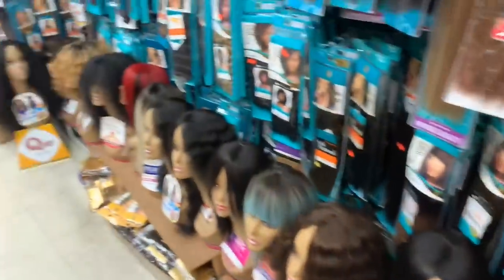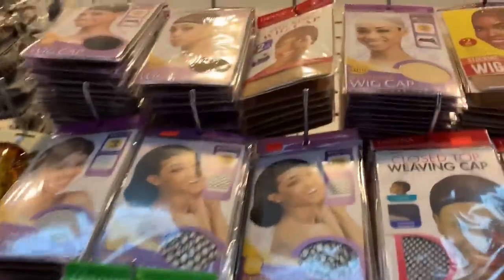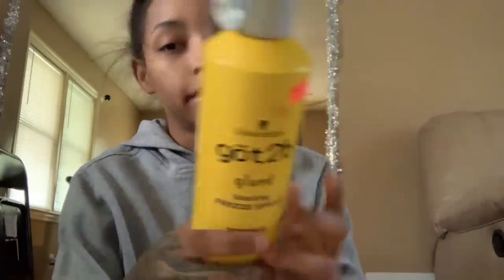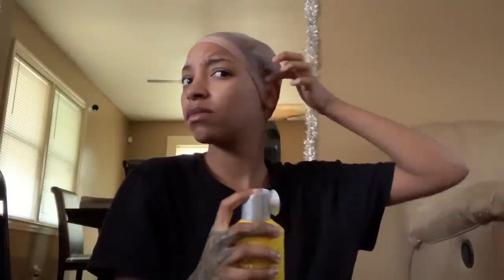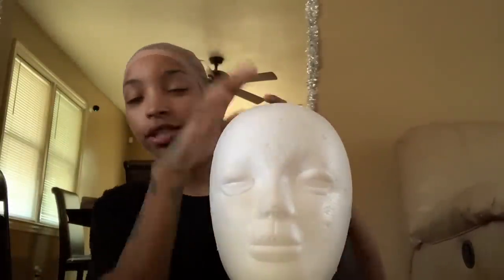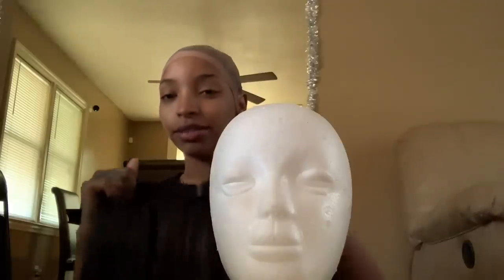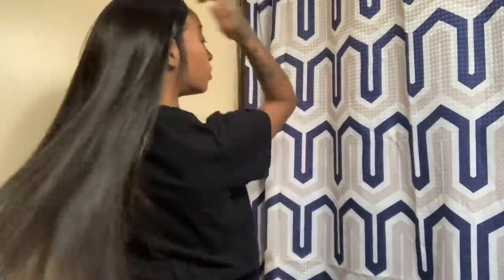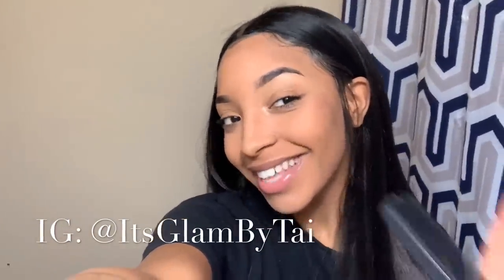HairFinesseSeries: I bought a wig at the BEAUTY SUPPLY STORE 🤫 | GlamByTai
Hey Loves,

So we is out here FINESSINNN TODAY HUNNNTY! I got this wig from my local beauty supply.

PRODUCTS:

• Mayde Lace Wig -Chrystal 0P1B30

•Got2b Glued

•Wig Cap - Natural Brown

@Taisha Colón

CAMERA:  CanonPowershot SX 40
VLOG CAMERA: iPhone XR
EDITING: iMovie / Windows Movie Maker